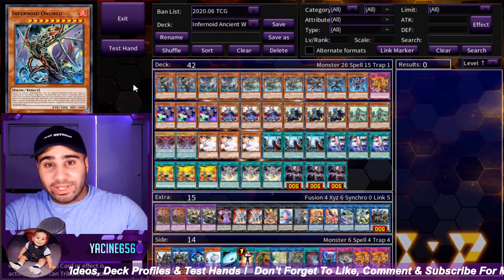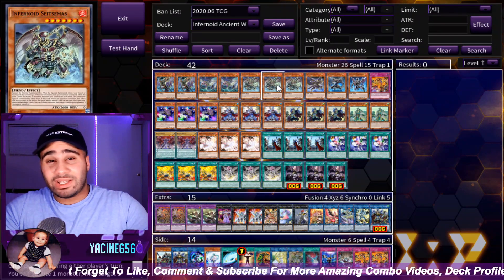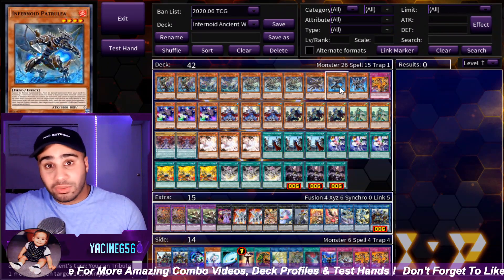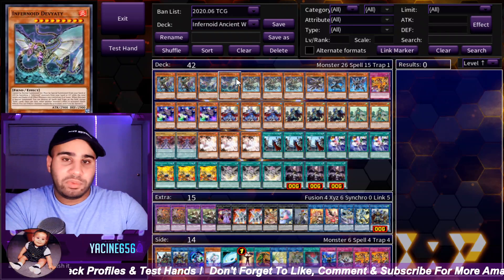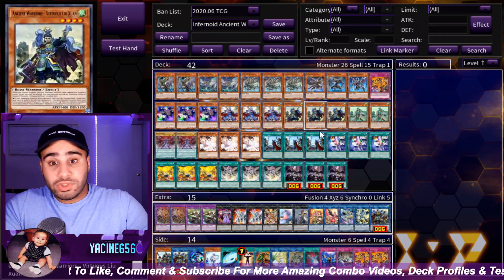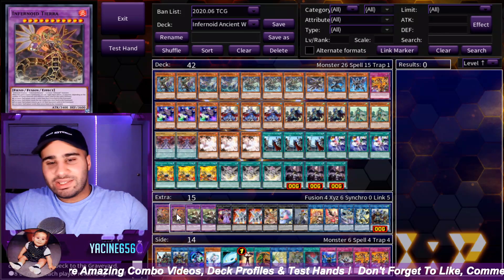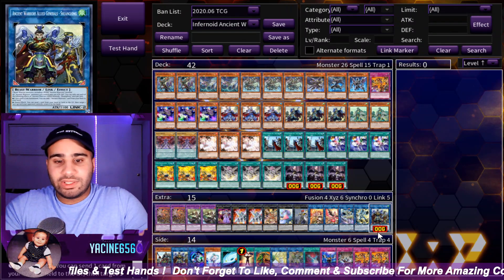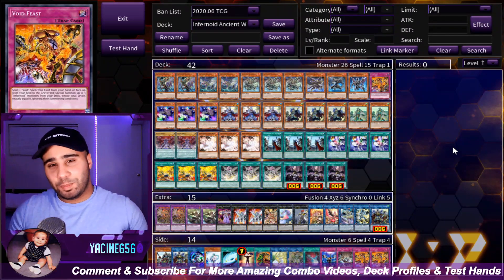Ancient Warriors Infernoid Deck Profile | GREAT SINNERGY Mill 10 EASY !